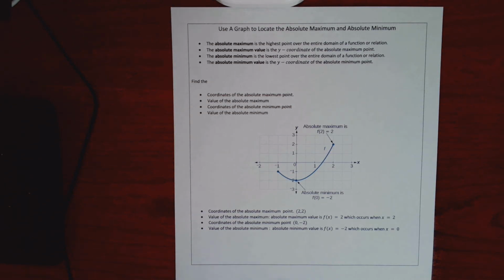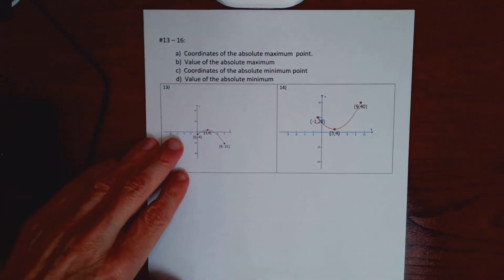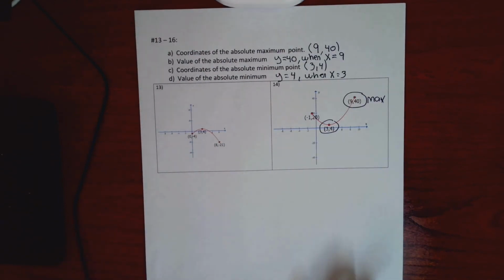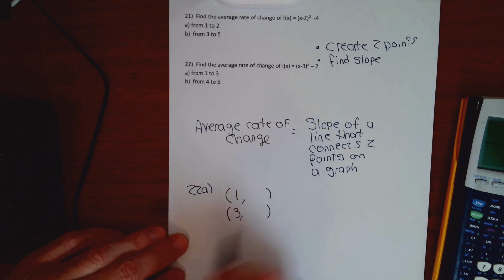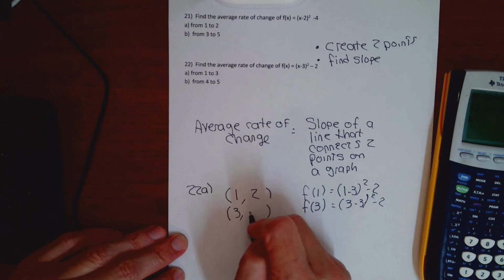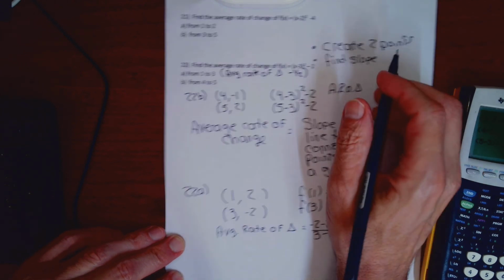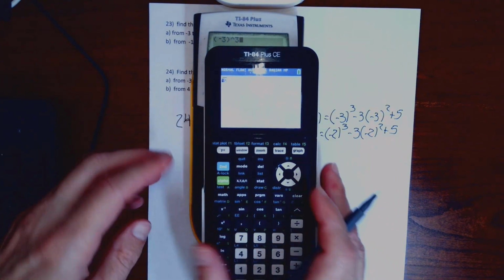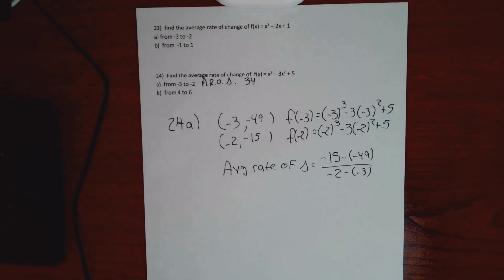Section 3.3 part 2 of 2